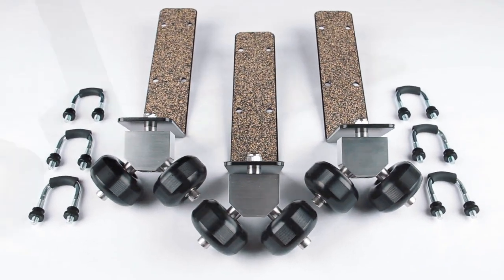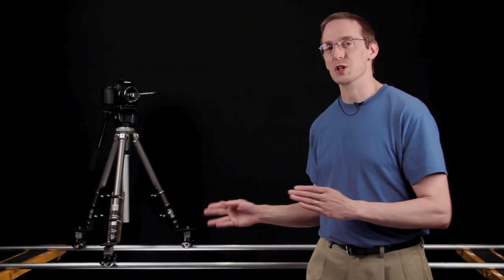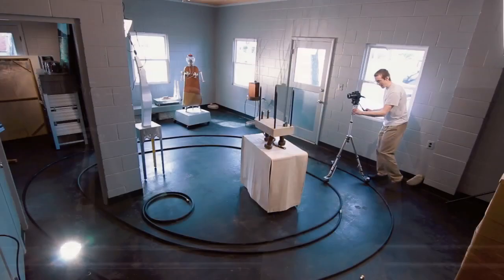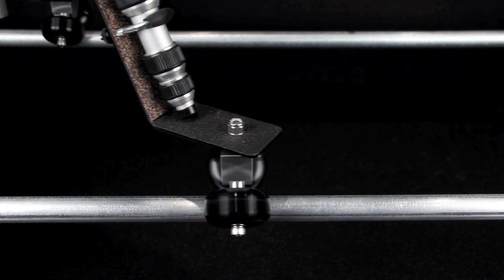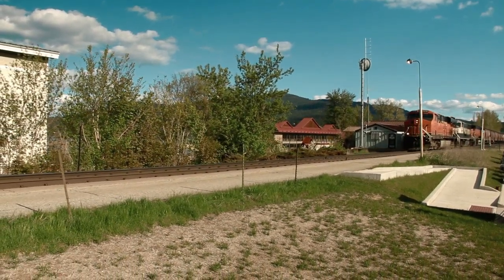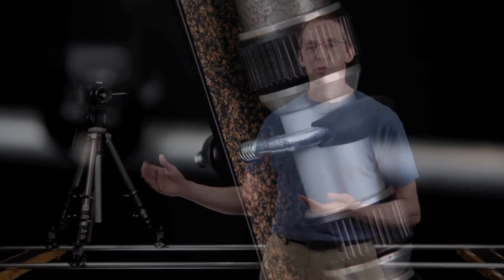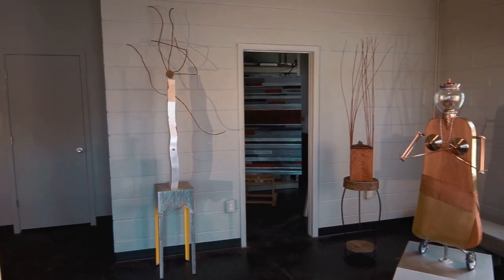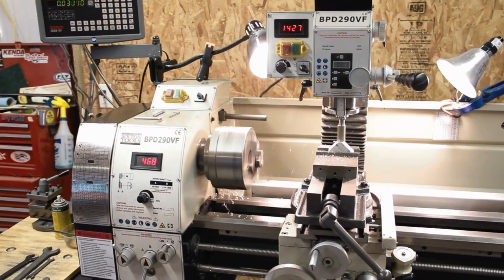Nautilus Tripod Wheels - Track Dolly & Camera Slider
The Nautilus Tripod Wheels™ are a Track Dolly and Camera Slider system that provides the ability to achieve beautiful cinematic motion in one affordable package. This tripod dolly is made right here in the USA.